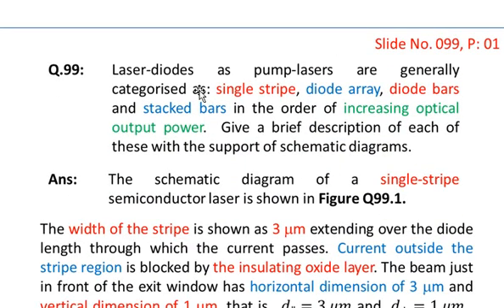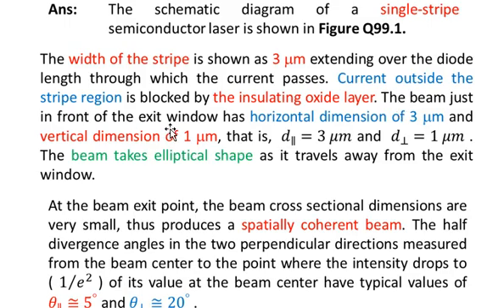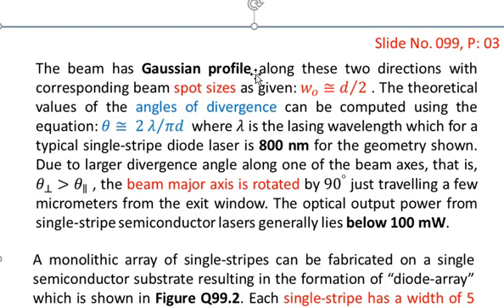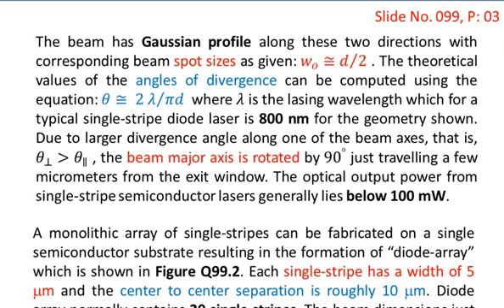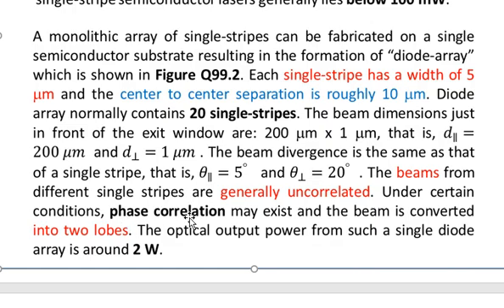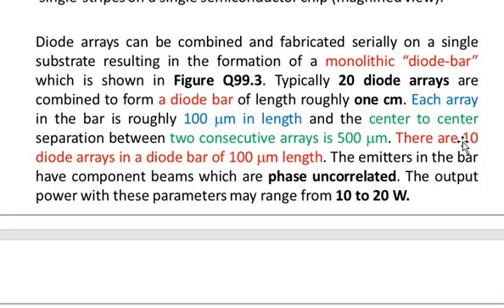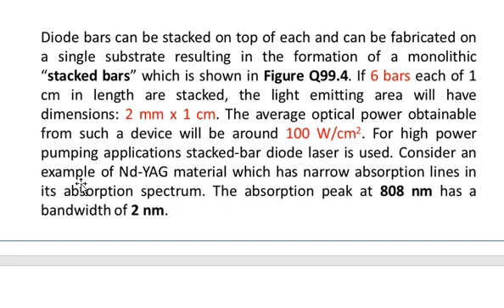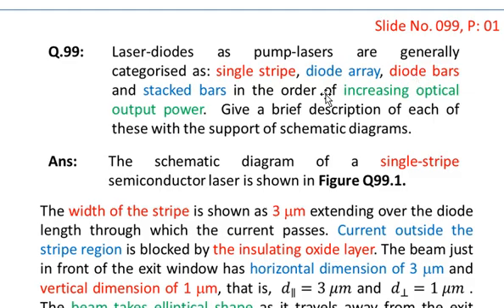Slide099 Laser Diodes as Pump Lasers Single Stripe, Diode Array, Diode Bars, Stacked Bars Lasers